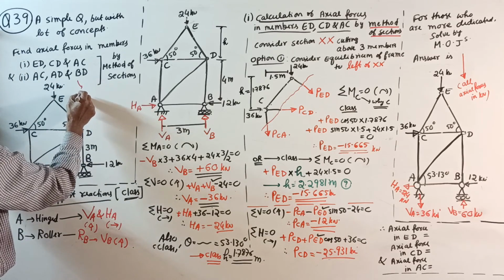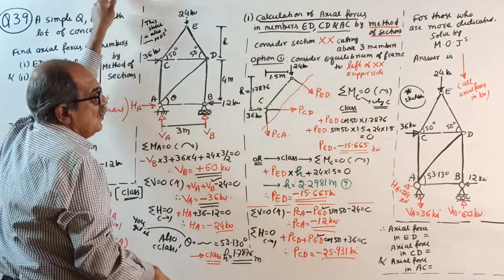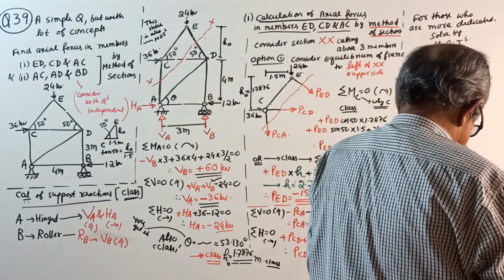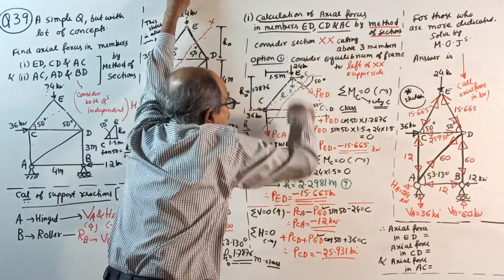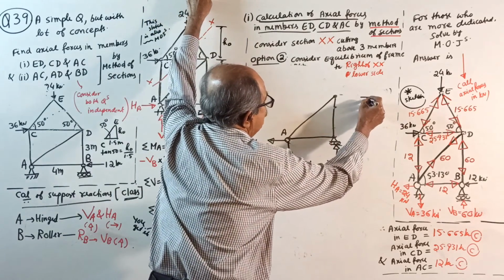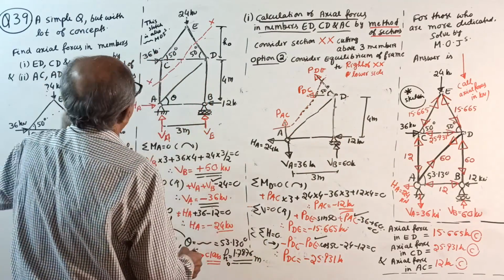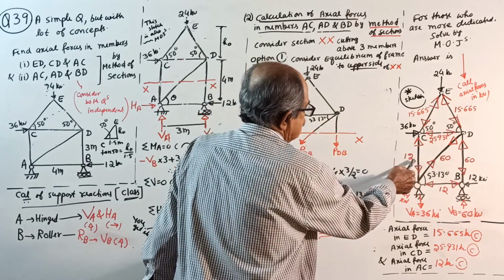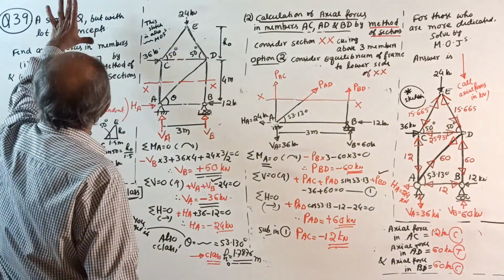Part5/Lecture 33/Q39(A simple Q but with lot of concepts to thourghly understandMETHOD OF SECTIONS)